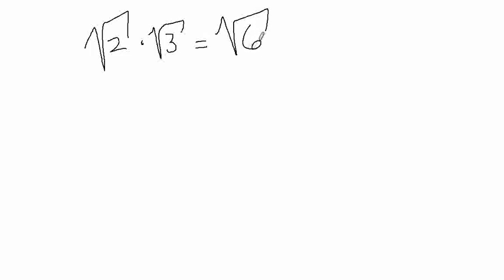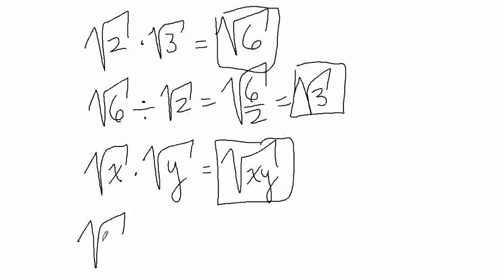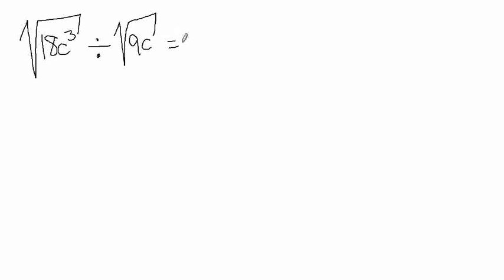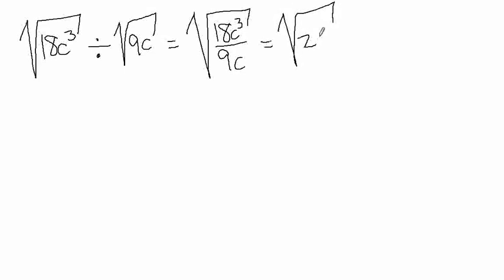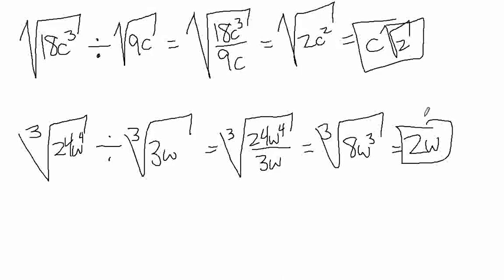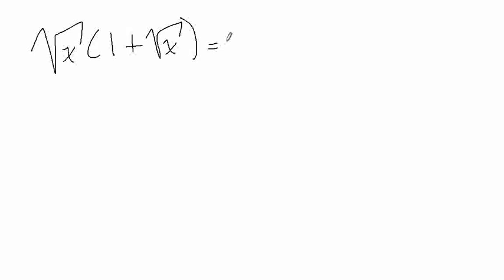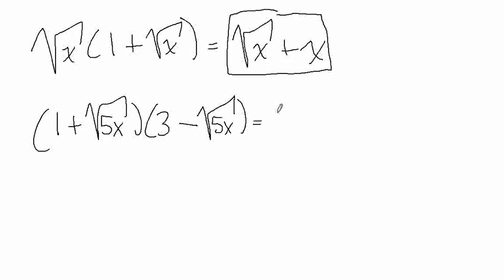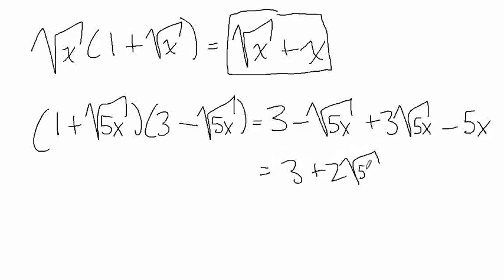Philfour Algebra 2 : Radical Expressions - Products & Quotients